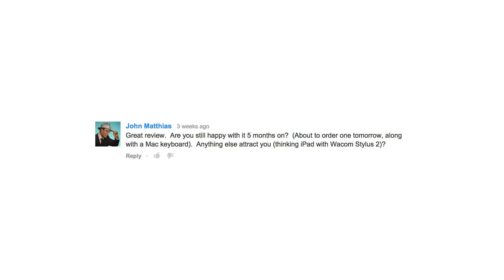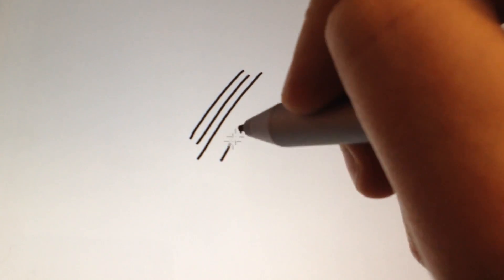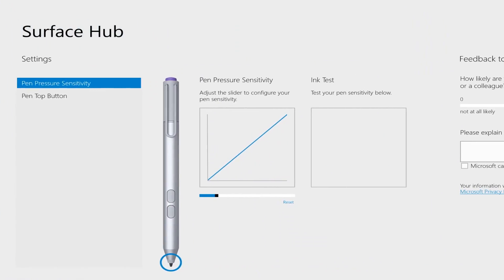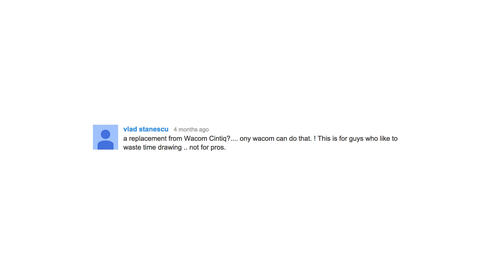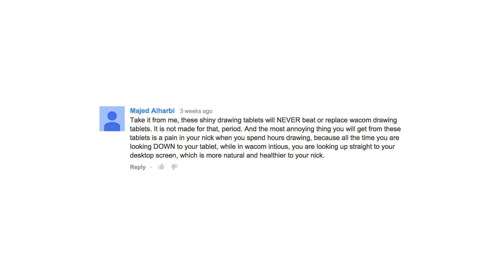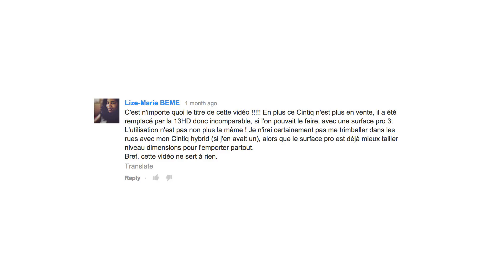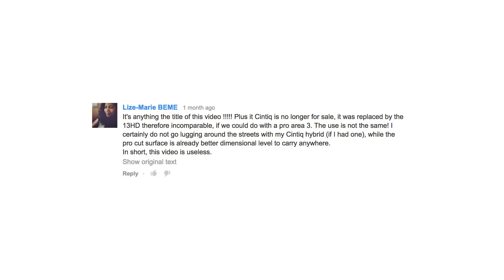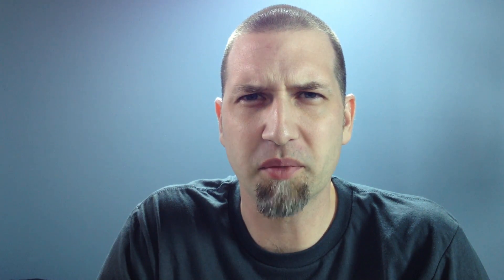Review of the Surface Pro 3 as a replacement for a Wacom Cintiq (5 months later)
For those asking, this is the specific Surface Pro 3 I'm using

It's been several months since my original review of the Surface Pro 3 as a drawing tablet so I figured it was time to do a follow up. Since I use it every day in my work I have a lot more perspective on it than I did when I first got it.

Here is where you can find the Toolbar Creator I mention in the video: